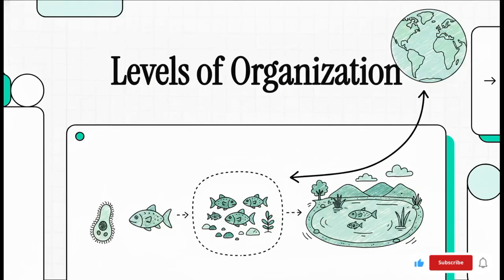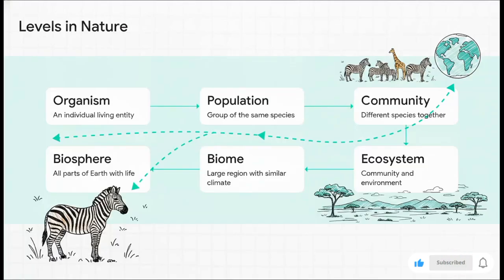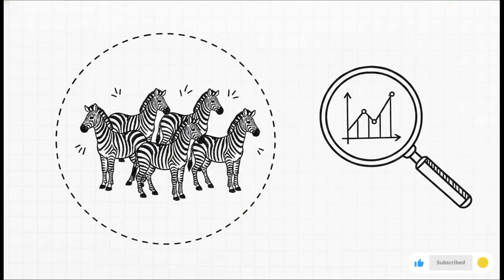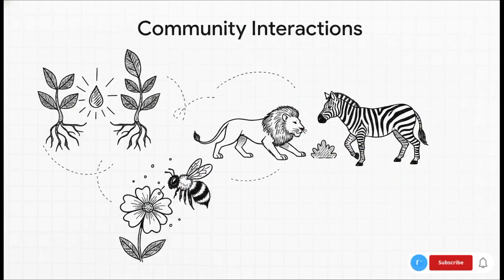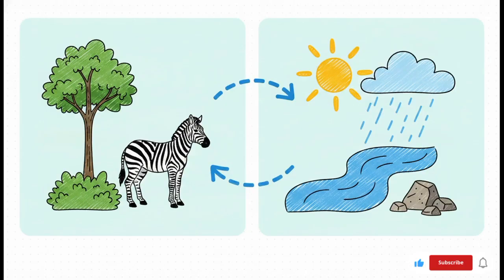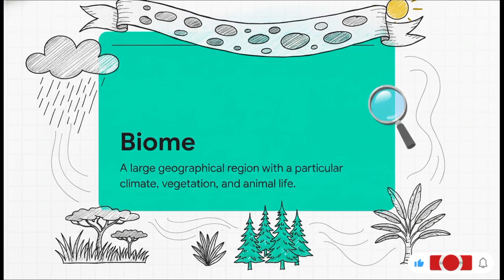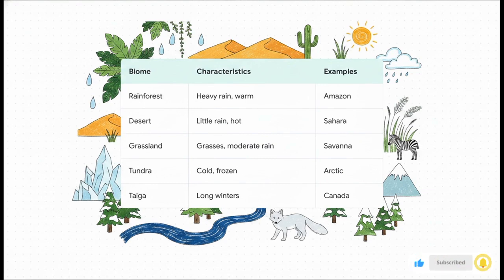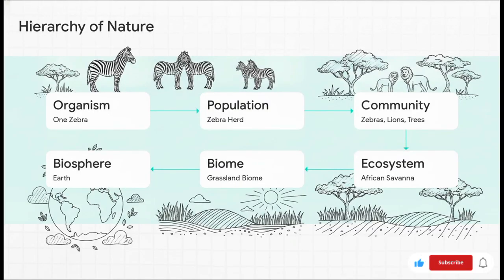Levels of Organization in Nature Explained Population, Community, Ecosystem, Biome & Biosphere